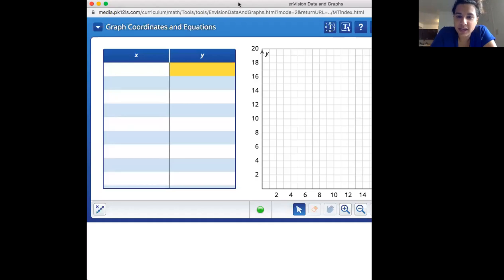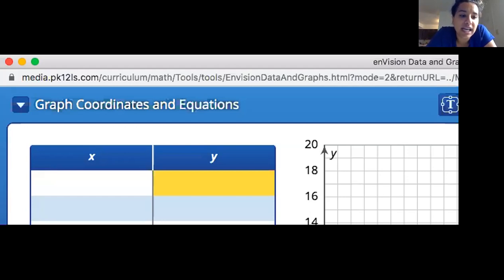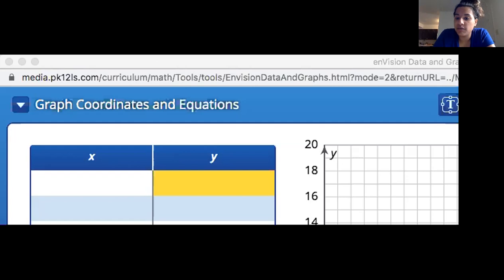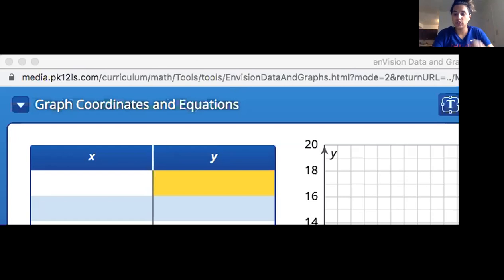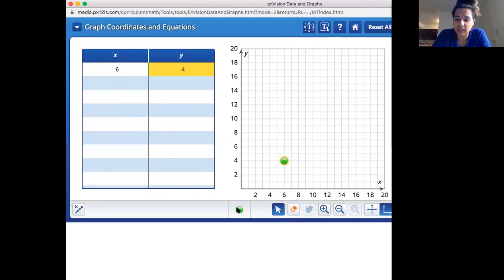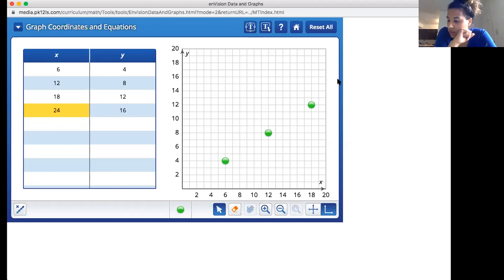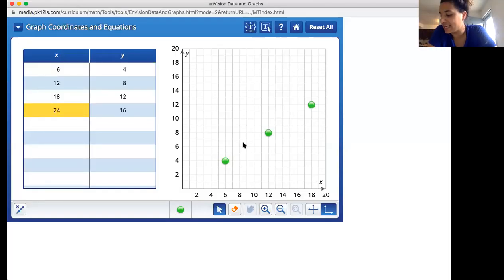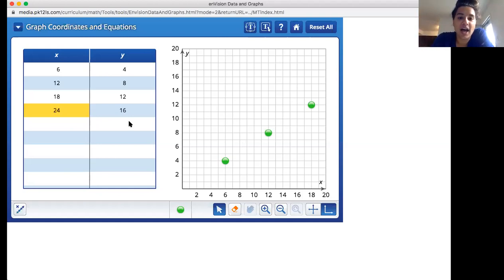15 3 Lesson